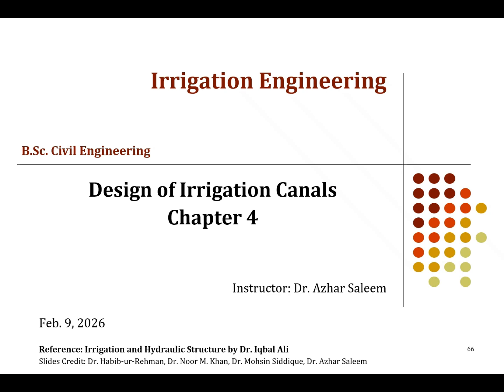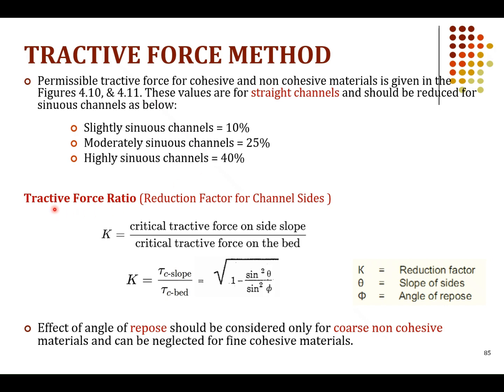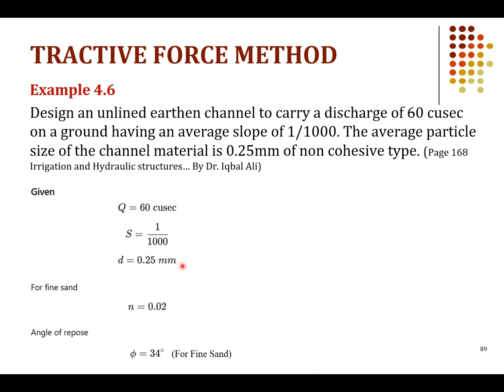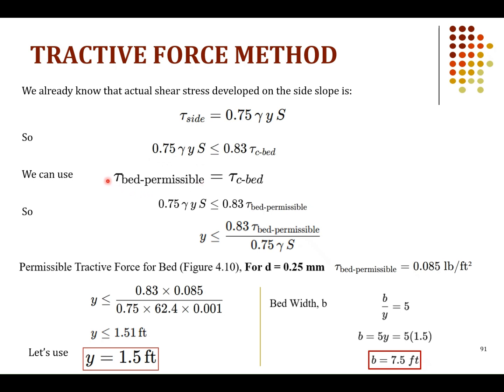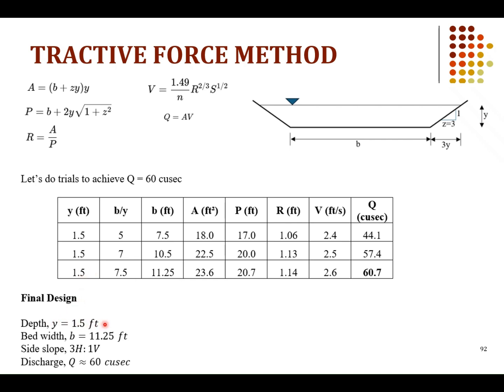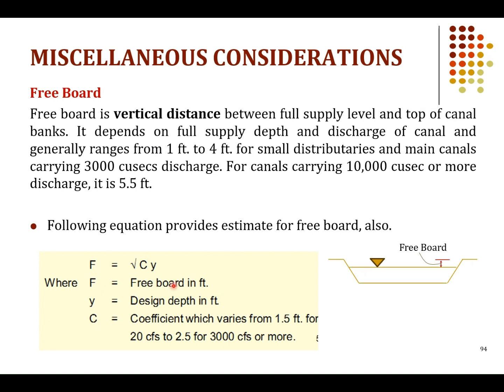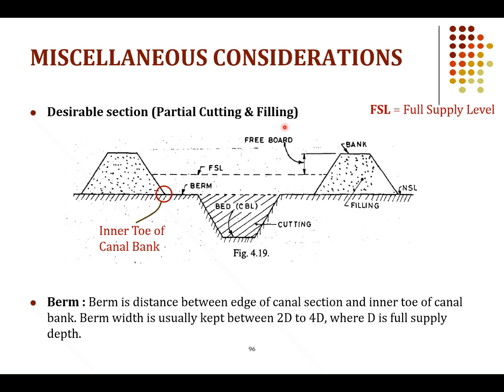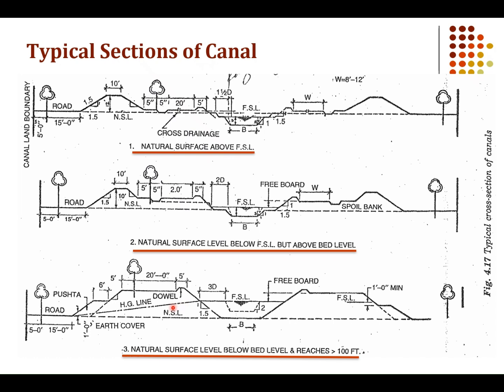Tractive Force Method For The Design of Irrigation Canals